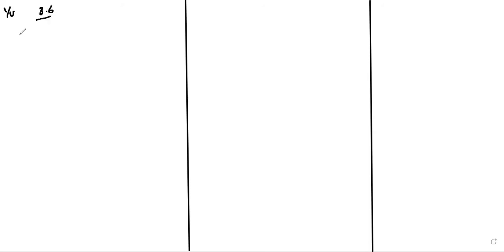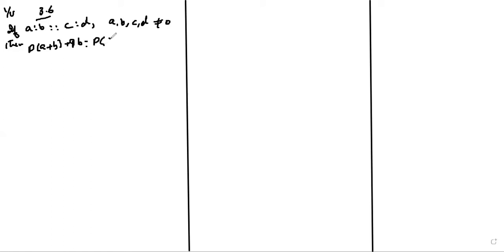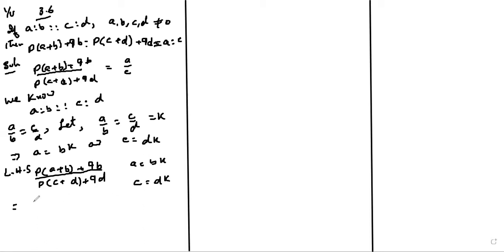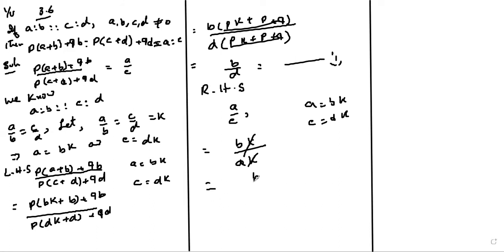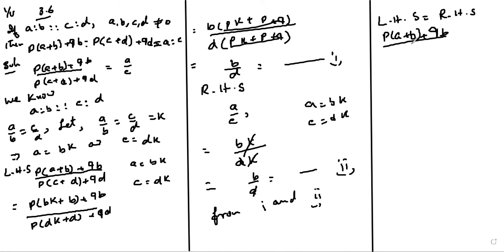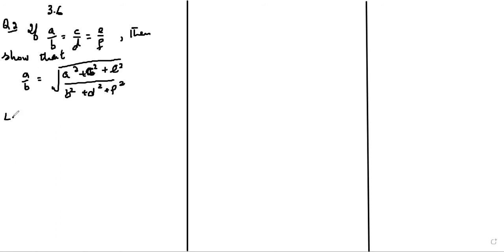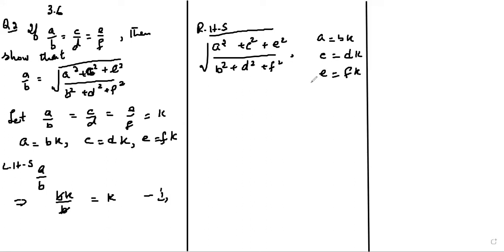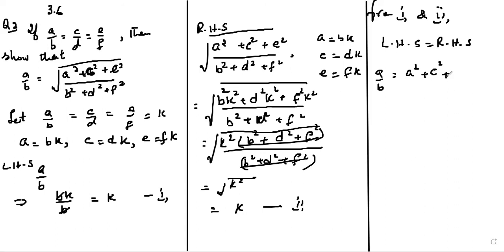MATHEMATICS FOR CLASS 10, UNIT 3 VARIATIONS, EXERCISE 3.5, 3.6 LONG QUESTIONS PART 17